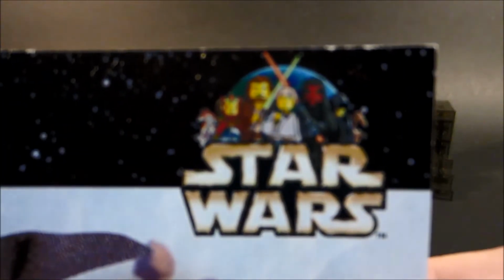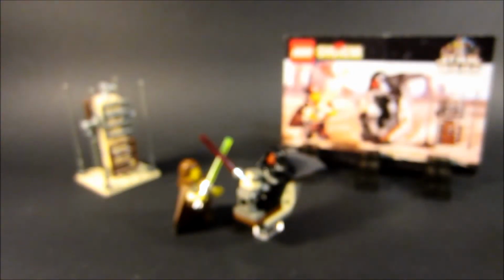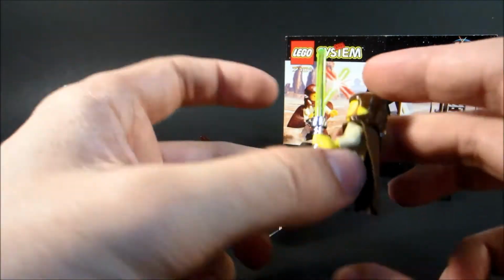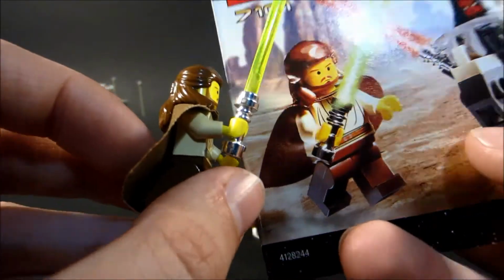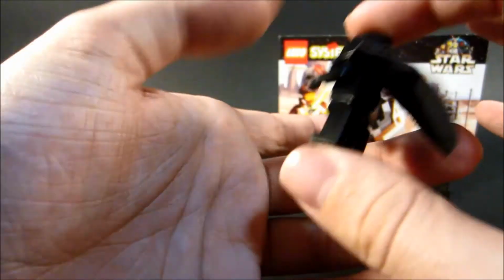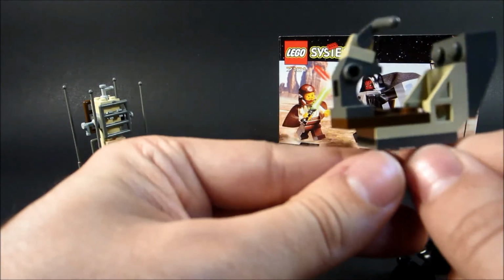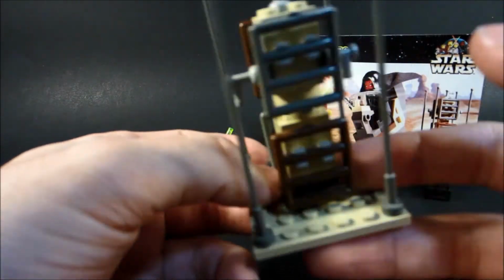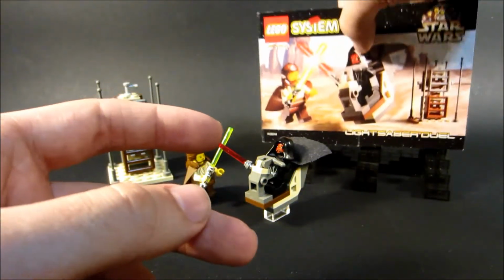MCLB LEGO Star Wars Review: 7101 Lightsaber Duel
And so it begins...  The 1999 set reviews are here, and they kick off with a small little set based off a great scene from The Phantom Menace.  It's a little weird, but it's charmingly classic.